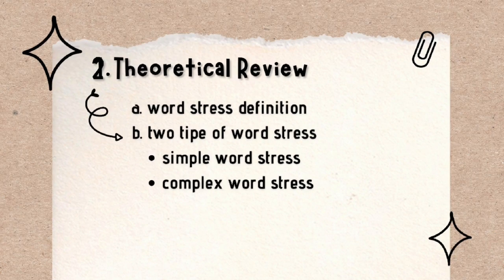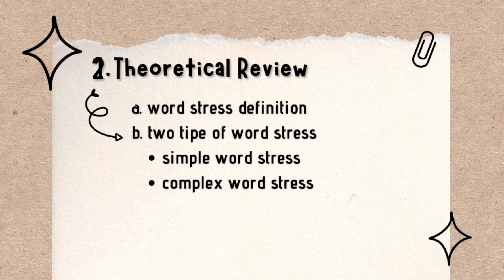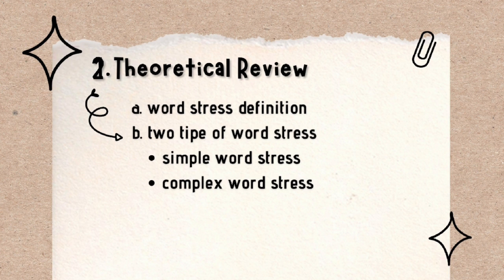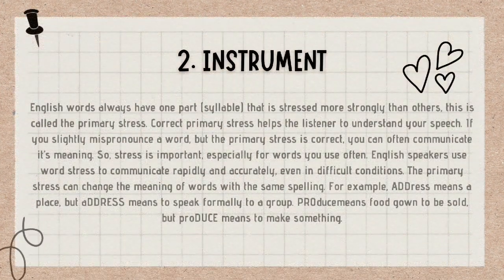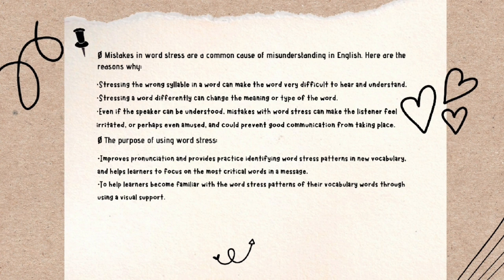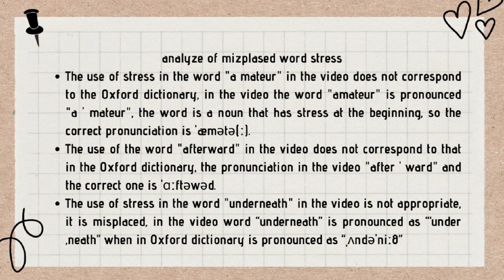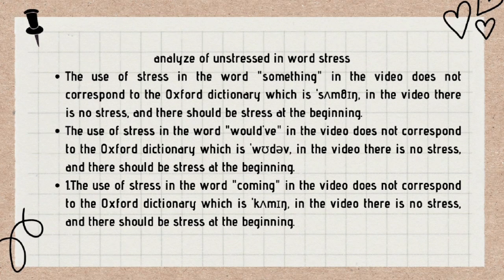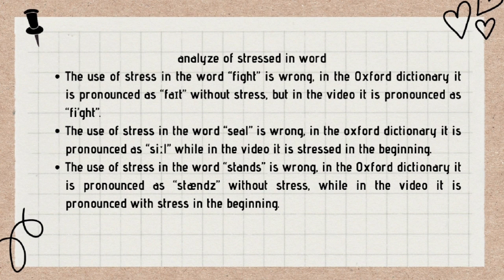Analysis of Word Stress_Final Project_Group 7_EPP Class 4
ANALYSIS OF WORD STRESS IN THE VIDEO "TAYLOR SWIFT'S FULL INTERVIEW WITH ELLEN"

Members:
1. Salsabila Puan. N (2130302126)
2. Sinfi Malisa. A (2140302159)
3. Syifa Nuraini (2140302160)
4. Aisya Fauzia. R (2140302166)